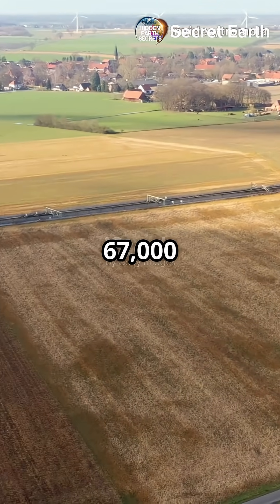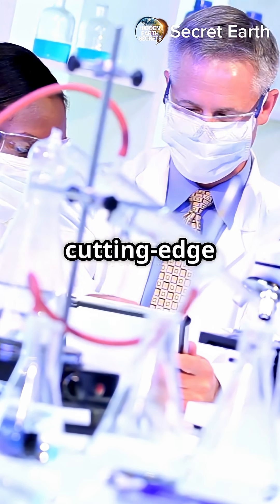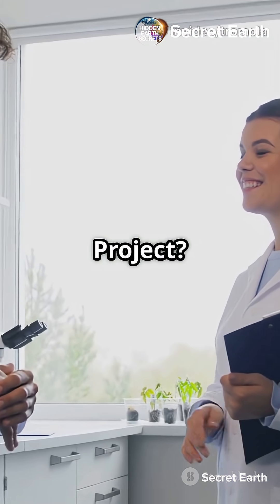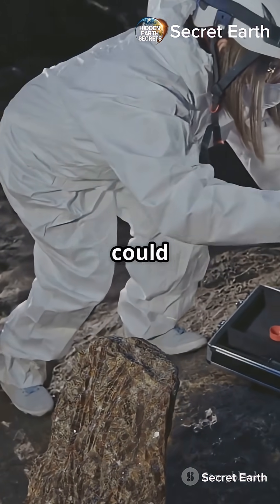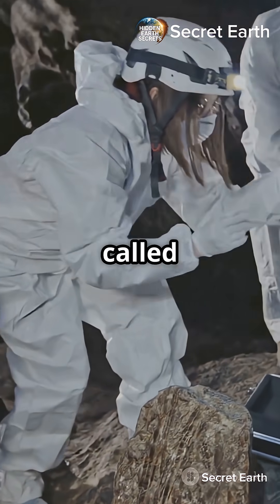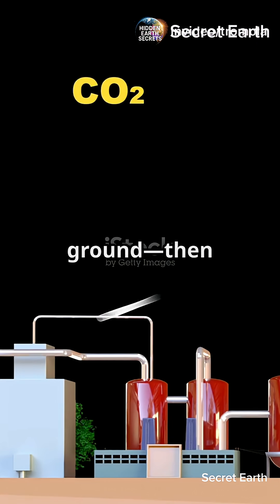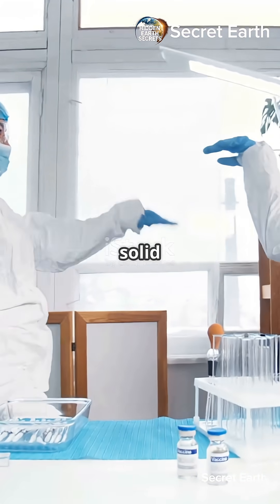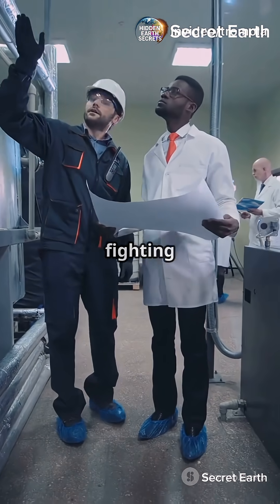The Ketzin Carbon Storage Project - A Hidden Breakthrough in Climate Action